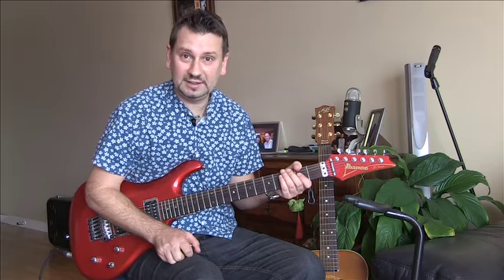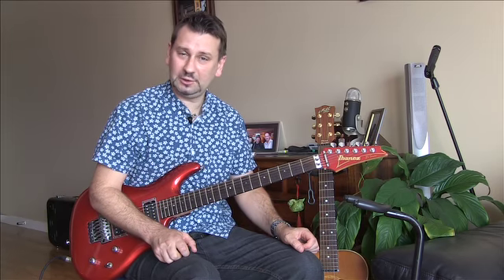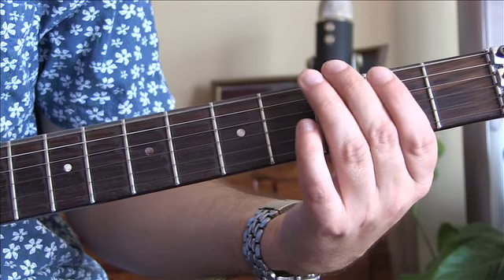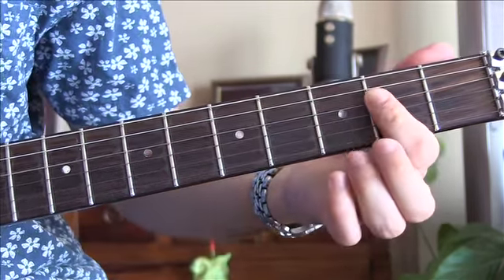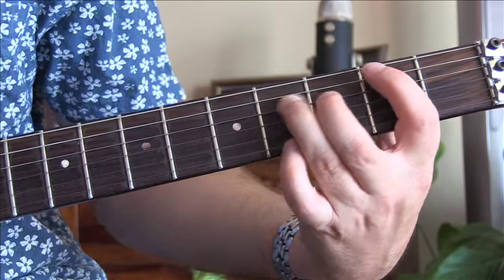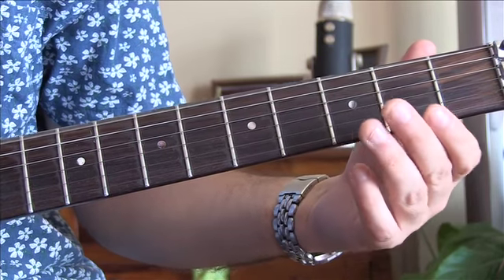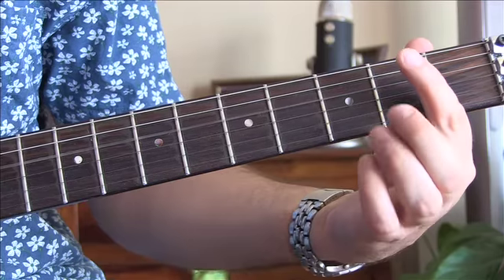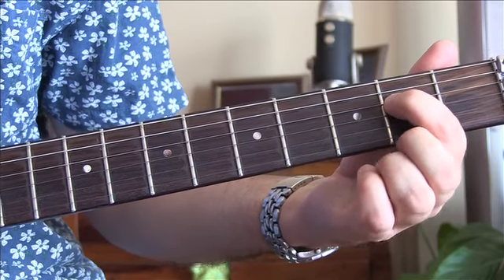Great Guitar Riffs -Day Tripper